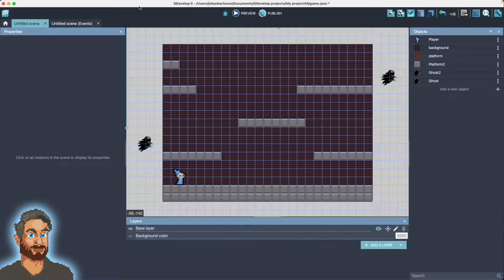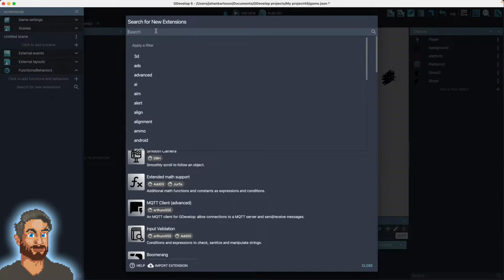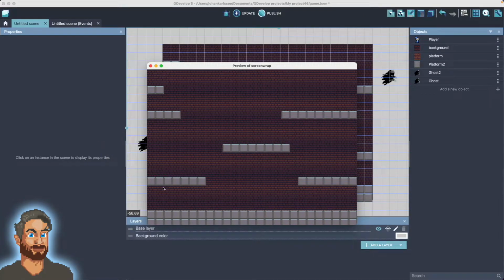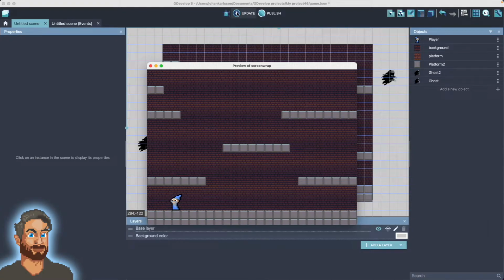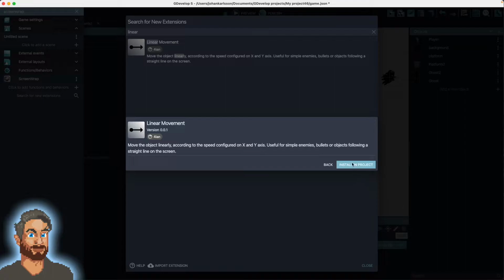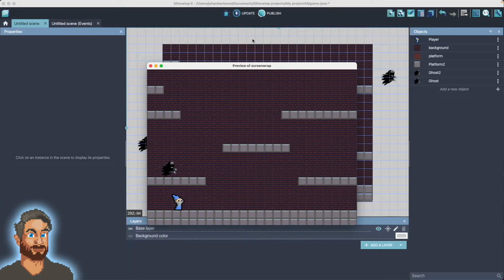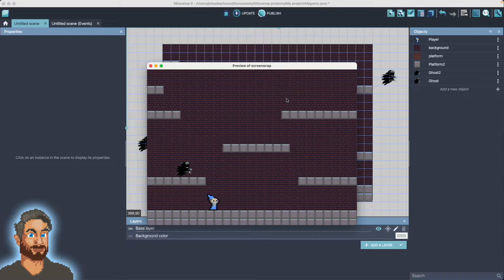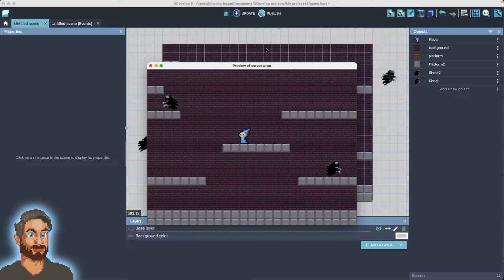How to use screen wrapping and linear movement in Gdevelop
In this tutorial we will check out two easy to use extensions: screen wrap and linear movement.